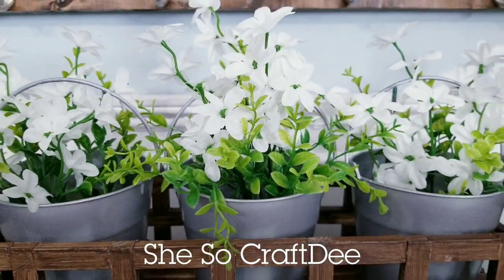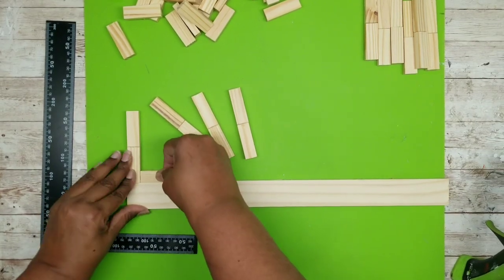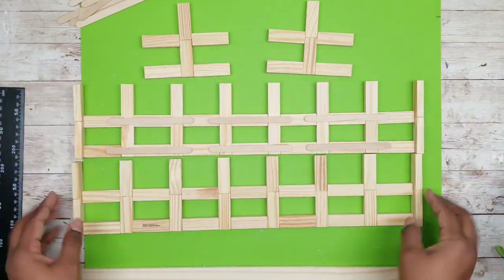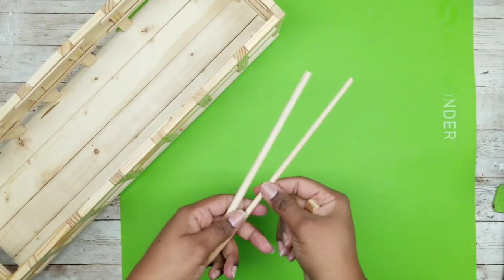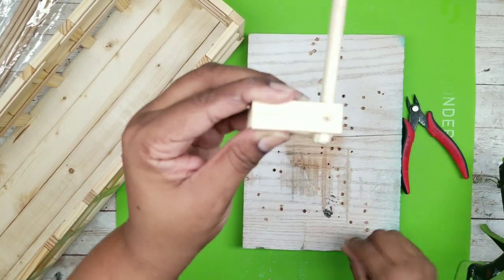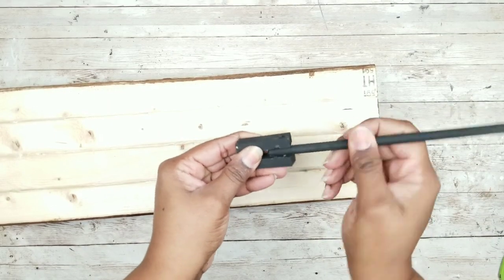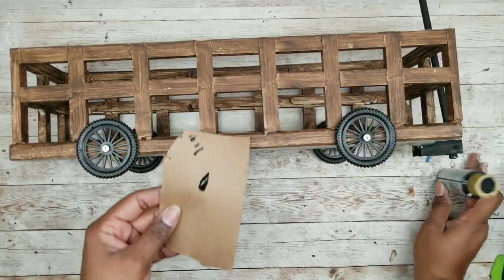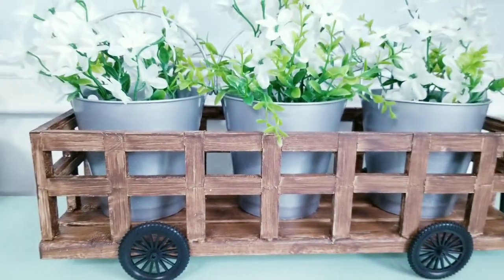NEW DOLLAR TREE DIY WAGON Home Decor | Tumbling Tower Blocks Craft | Beautiful Centerpiece & Decor!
Hello CraftDee Family! For today’s DIY project we will be creating this Dollar Tree DIY Wagon Home Decor . This tumbling tower blocks craft creates a large 18" wagon tray with pots to display your seasonal greenery and decor. There are so many options for the finishing touches and you can make this a rolling or stationary wagon too!  For your convenience, I have provided the list of the supplies and tools I used to make this project in the description box below.

Dollar Tree DIY/Tumbling Tower Blocks/DIY Wagon/Dollar Tree Decor

DOLLAR TREE WAGON
1 72 Ct Pack of Tumbling Tower Blocks + 2 for Handle Base (Dollar Tree)
3 Square signs (Dollar Tree)  or Scrap Lumber
2 Toy Motorcycles (Dollar Tree)
1 3Pk plastic buckets (Dollar Tree)
3 Bundles of Wildflowers (Dollar Tree)
Dowels (Dollar Tree or Walmart)
16 Craft Sticks (Dollar Tree)
4  #6 .75" Wood Screws (Walmart)
1 1.5" Brad Nail (Walmart)

PAINTS/STAINS USED:
Zinsser 123
Waverly Antiquing Wax (Walmart)
Apple Black Acrylic Paint
Hammered Rustoleum paint

OTHER ITEMS/TOOLS USED:
Krylon Flat Black Spray Paint

☼  O T H E R  G R E A T   B L O C K  D I Y S  ☼